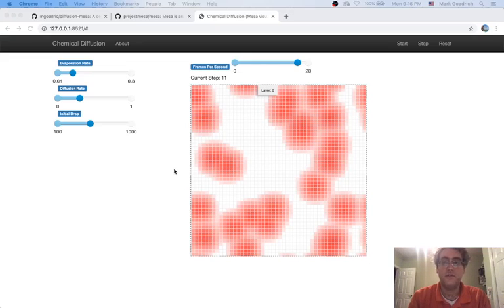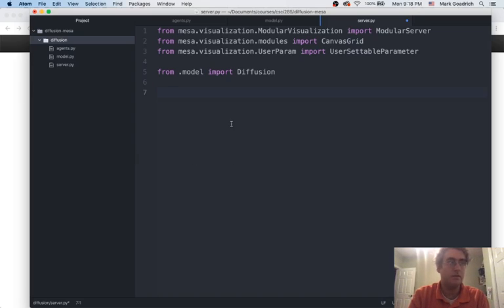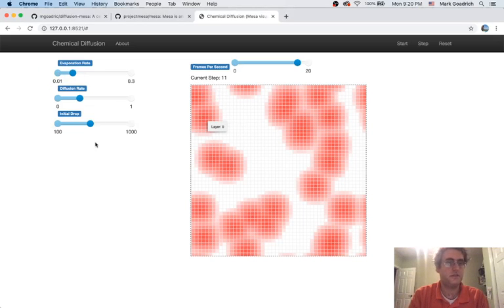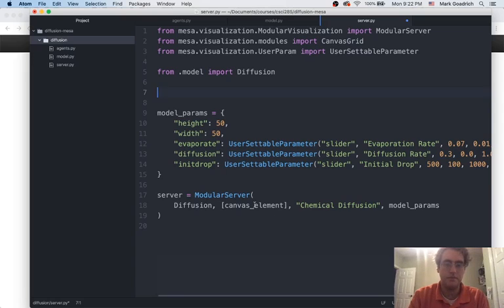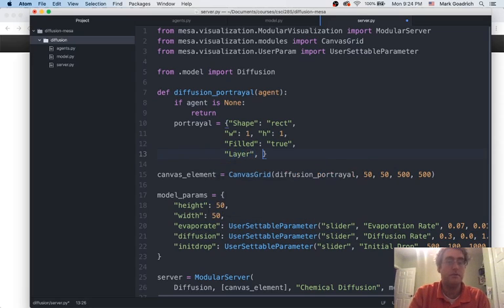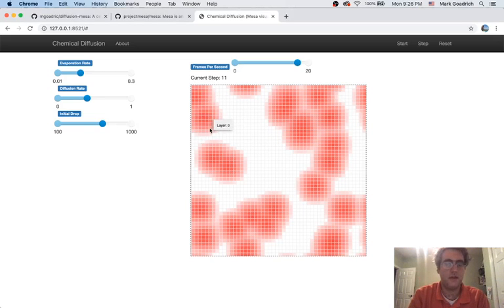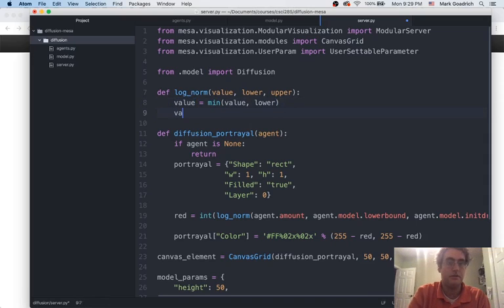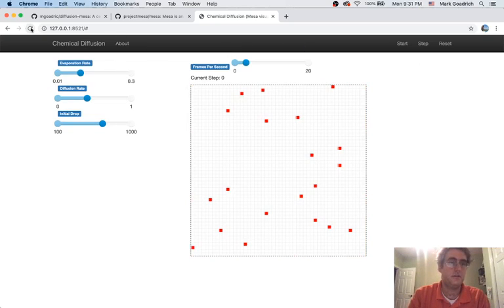Chemical Diffusion ABM in Mesa : Step 3 Server